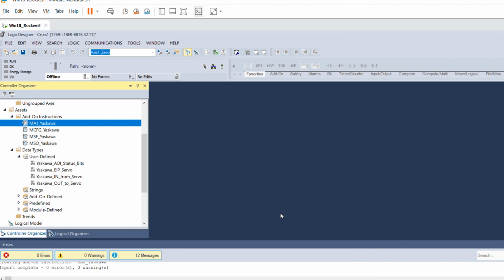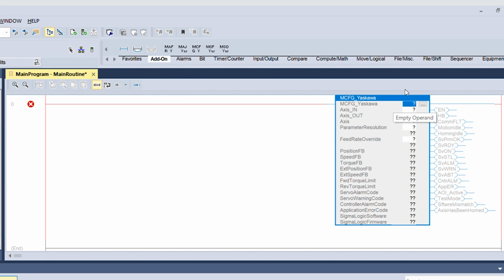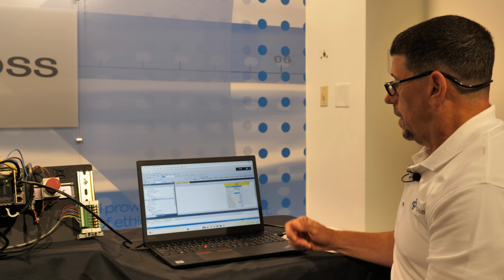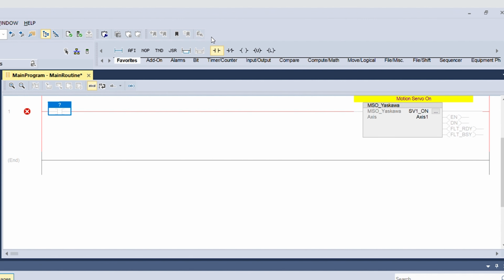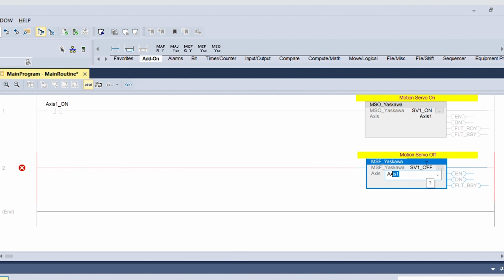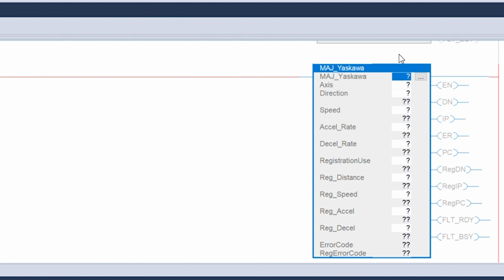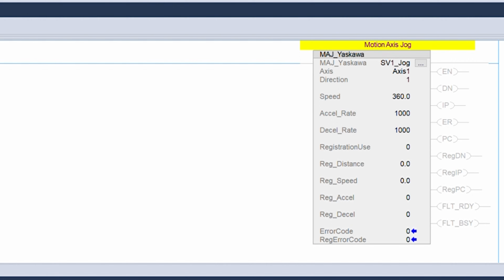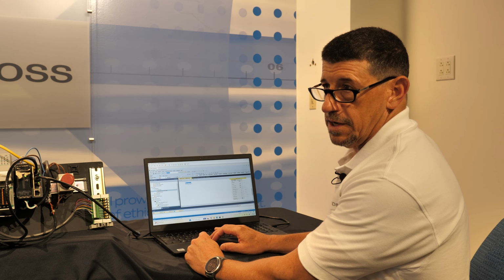Motion Made Easy | Import & Demo Add-On Instructions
In this video, we’re walking through how to import and demo the Add-On Instructions (AOIs). Too often, using third-party motion products can feel like forcing a square peg into a round hole—but not with Yaskawa. These AOIs were specifically developed and tested to ensure smooth, native-like performance within the Rockwell environment. With just a few clicks, you can drop in motion control functionality that feels built-in.

Cross Company provides expert support and solutions for implementing Yaskawa Controllers into your operations, ensuring optimal performance and efficiency. From setup to fine-tuning, we’re making advanced motion control simple, scalable, and powerful.

📈 Looking to increase efficiency and quality while reducing risk? 📋

Looking for the best Hose & Fitting, Mobile System Integration, Process Solutions, Precision Measurement, and Automation Company in the Southeast?

At Cross, we pride ourselves in creating manufacturing solutions. If you have a weak link in your production chain, we’re here to help. Or if you just need a replacement valve or onsite calibration, we can help with that, too.

Our goal isn’t to just be your supplier. We want to be your partner. Working directly with all of our customers to develop the absolute best systems and processes is just what we do. And we’re very good at it.

See for yourself why countless manufacturing companies across dozens of industries continue to use Cross services every single day.

We believe that when you remove risk from quality and efficiency you get innovation. So we strive to bring innovative (and often custom) solutions to every single one of our customers. Reduce your risks with a recognized innovator.

There’s a reason Cross has been as successful as it has. Since 1954, we’ve operated with a philosophy based on honesty, integrity, mutual respect, trust and the highest standards of ethical business conduct.

There really is a Cross difference. Take a look and find out for yourself.

🎉🎉🎉FOLLOW CROSS COMPANY🎉🎉🎉
Find Us Anywhere Online!